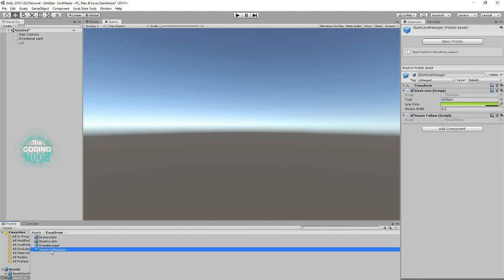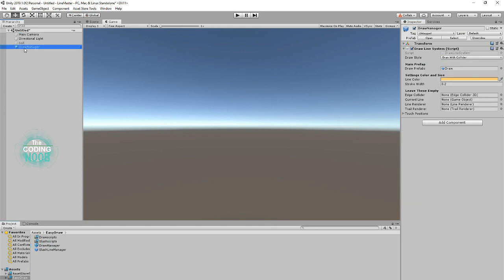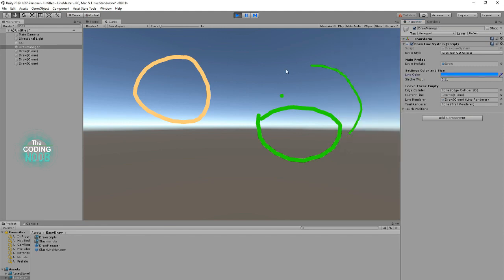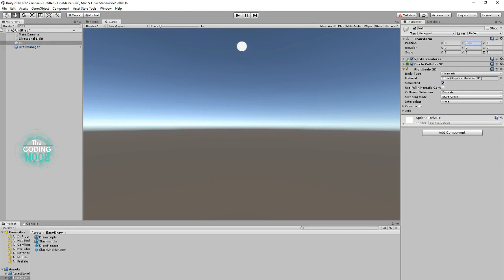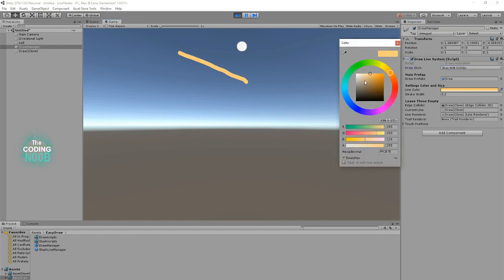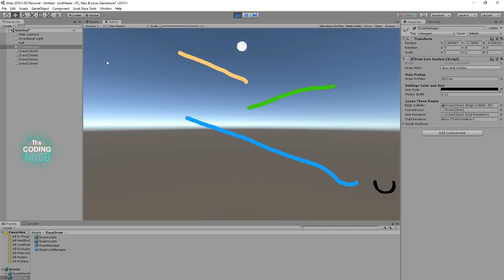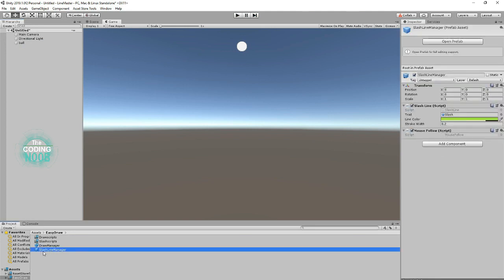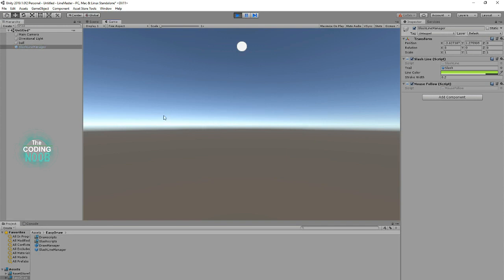How to use the Easy Draw Asset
Make drawing simple
Make puzzle games
Make games like fruite Ninja
Compatible with Mobile